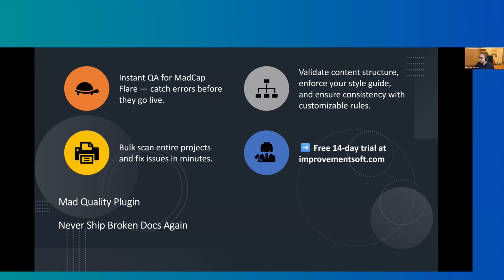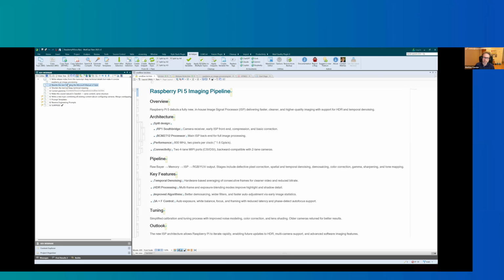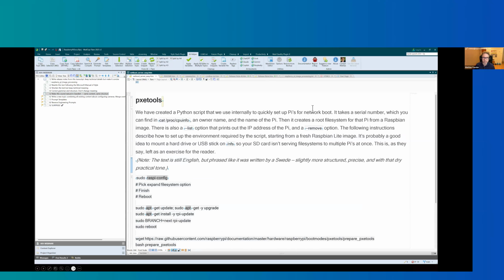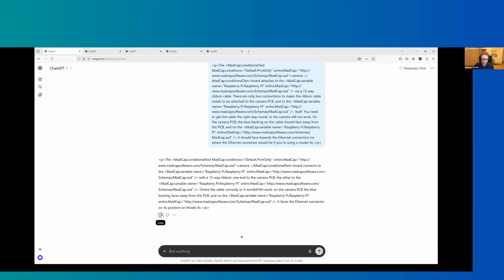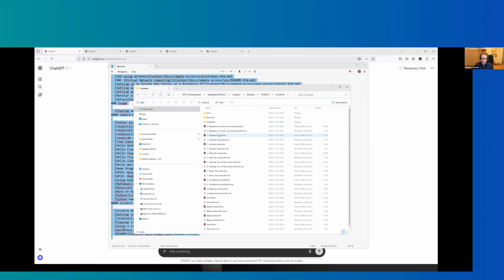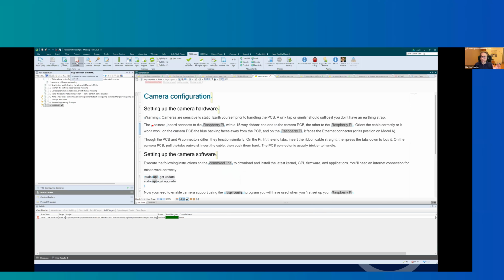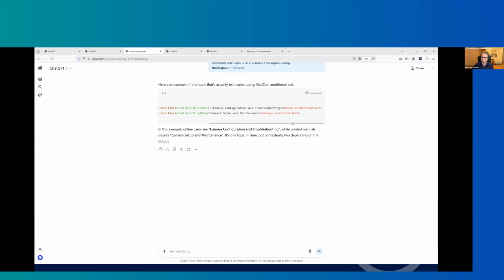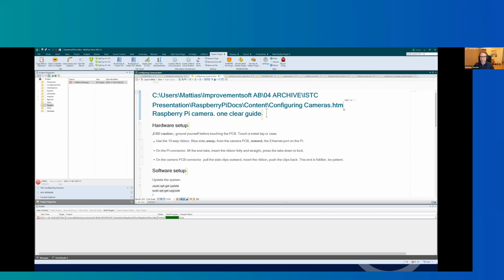Supercharge Your MadCap Flare Workflow with the AI Helper Plugin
Tired of copy-pasting between Flare and ChatGPT and breaking variables, snippets, and formatting along the way? In this webinar, you’ll learn how the AI Helper plugin creates a clean, seamless bridge between MadCap Flare and your AI tool of choice — ChatGPT, Copilot, Claude, or even your in-house LLM.

This session is packed with real demos and practical workflows, including how to:

• Turn messy meeting transcripts into polished release notes
• Rewrite and shorten topics while preserving Flare structure
• Apply your style guide with repeatable prompt templates
• Cleanly send topics to AI and convert the results back into perfect Flare topics
• Use LLMs.txt to make your docs AI-ready for retrieval-augmented chatbots
• Split, merge, and automate content without the usual cleanup headaches

Attendee feedback was overwhelmingly positive — “Excellent,” “Extremely relevant,” “Very effective,” and “5/5” across the board.

If you use Flare and want AI to actually speed you up instead of slow you down, you’re in the right place.

👉 Try the AI Helper plugin: improvementsoft.com
👉 Watch the full webinar and start upgrading your workflow today!